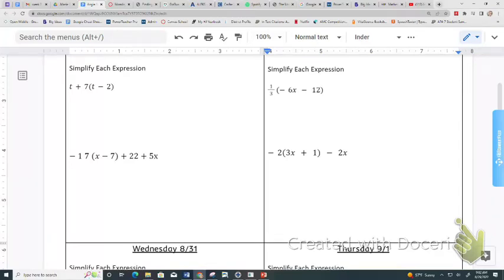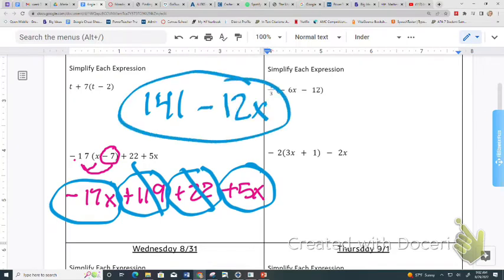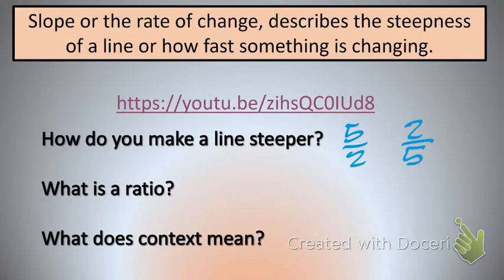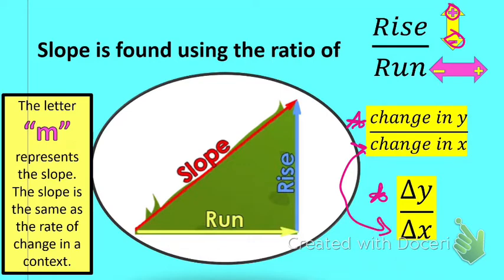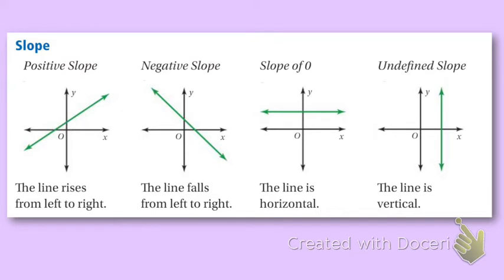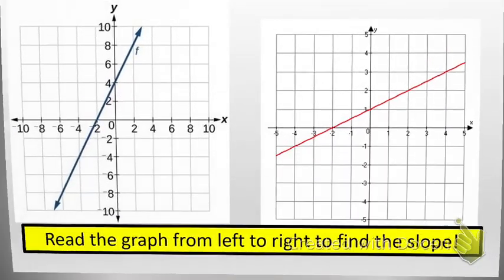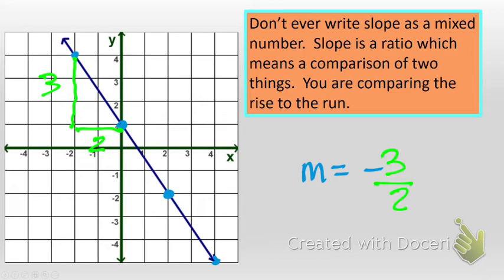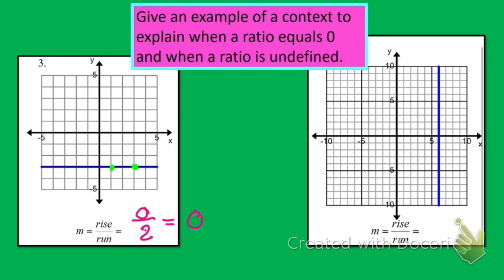Find the Slope of a Linear Line Using Rise/Run